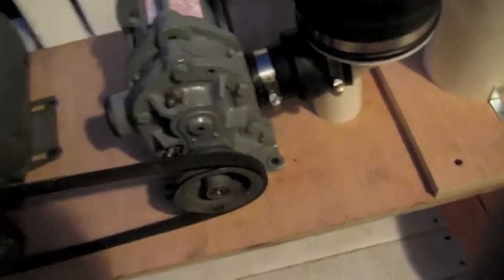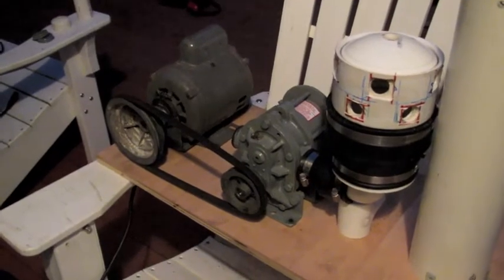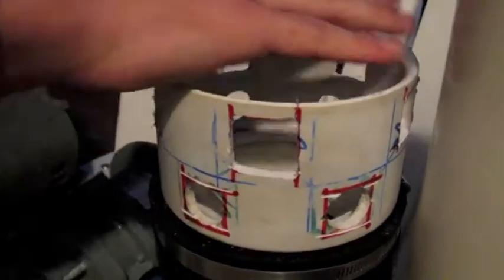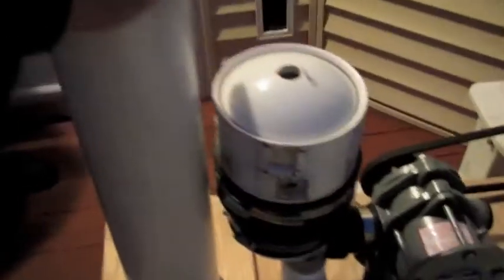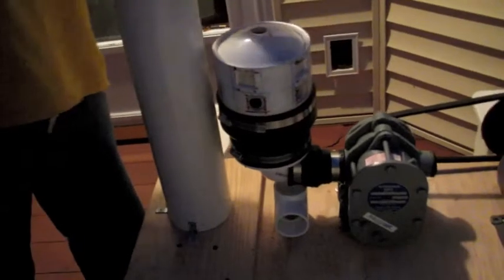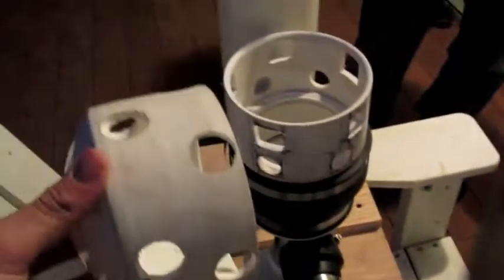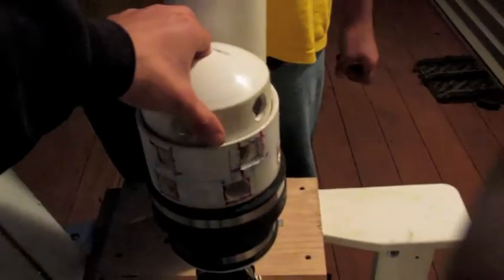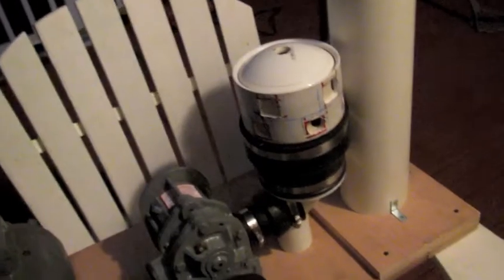Homemade miniature Supercharged Siren video update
video update of the Homemade miniature Supercharged Siren. Nick came over and helped me put the parts back together to show the working demonstration. this is how it will.